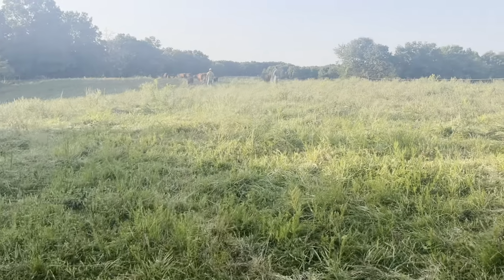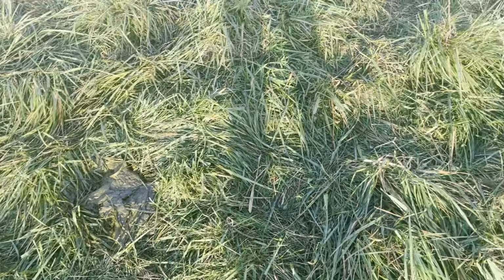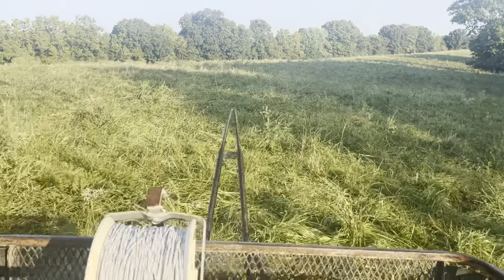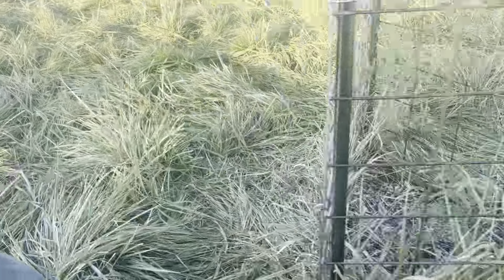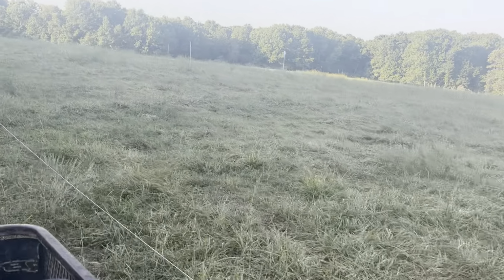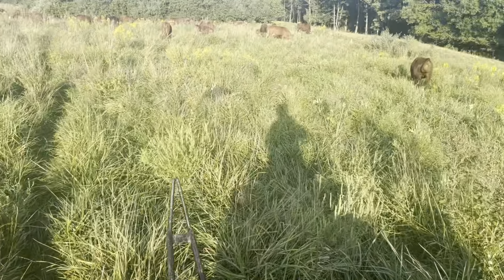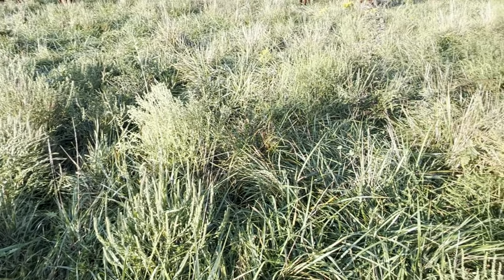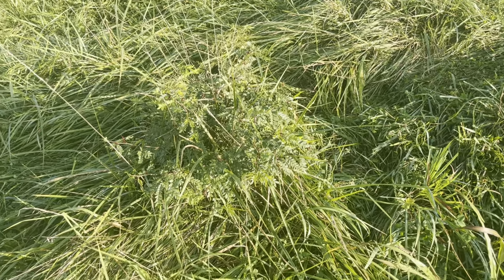Greg and crew move cows 3/4 of mile to escape blood sucking flies!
Greg and crew move cows 3/4 of mile to escape blood sucking flies! Putting distance between your last grazed paddock and your new to be grazed paddock helps lower the fly pressure on your cows. Flies like to hang out and lay eggs in the existing cow manure pats which then hatch and attack your cows. Move them a good distance and you leave a bunch of the flies behind. If you want to keep your farm profitable every year, check out my 3 grazing books that I wrote on our